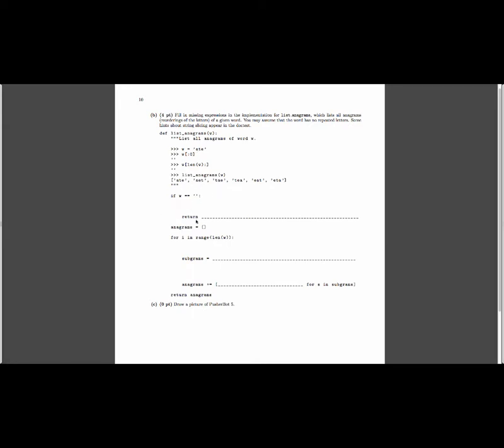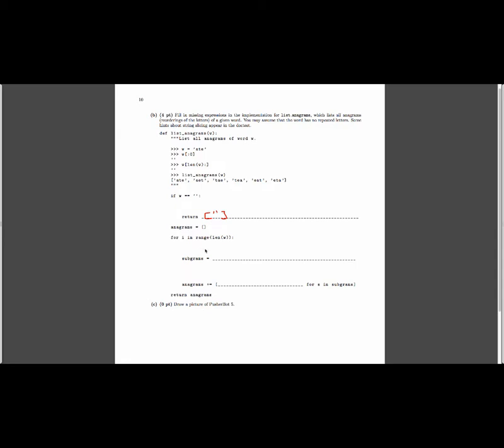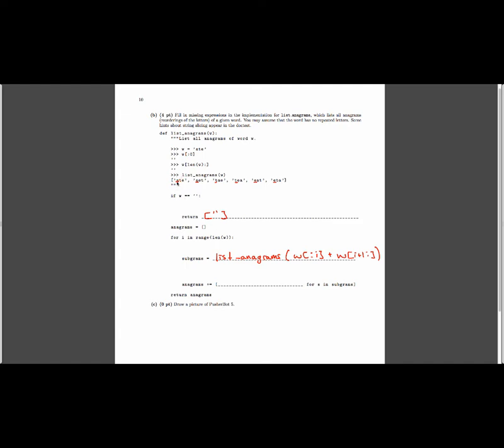[CS61A - Sp15] Fall 2012 Midterm 2 - Problem 4b Walkthrough